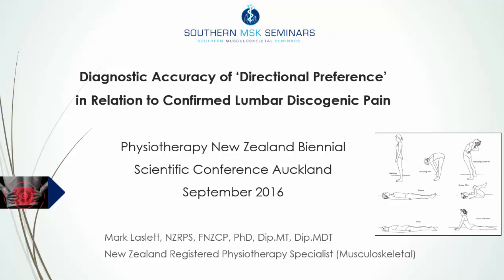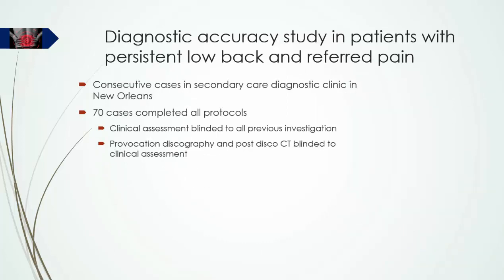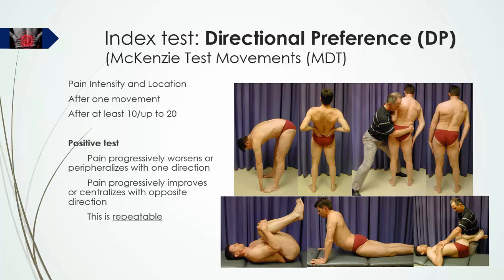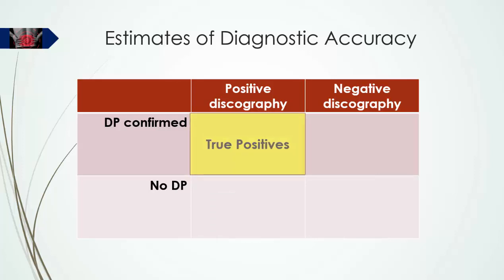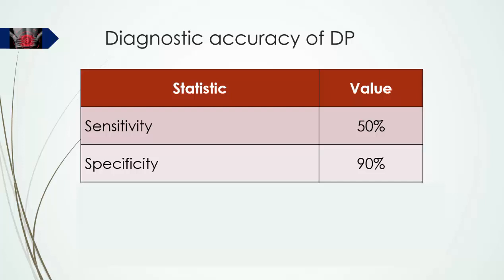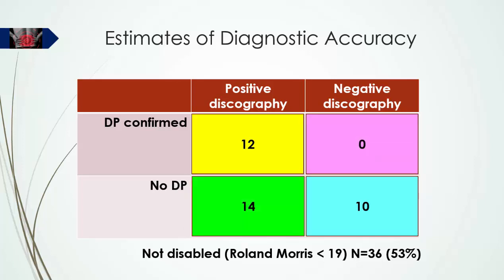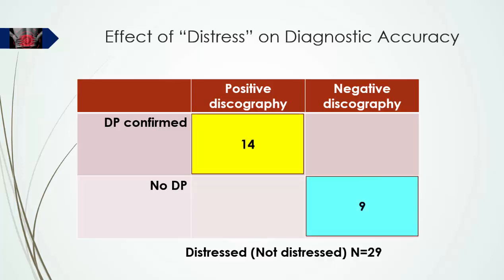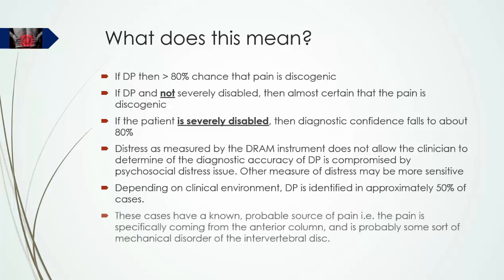Diagnostic accuracy of Directional Preference for Discogenic Pain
Lecture given for Physiotherapy New Zealand Biennial Conference Auckland September 2016 by Dr Mark Laslett